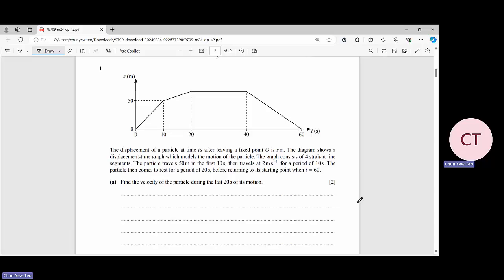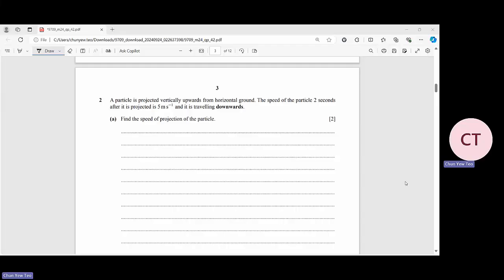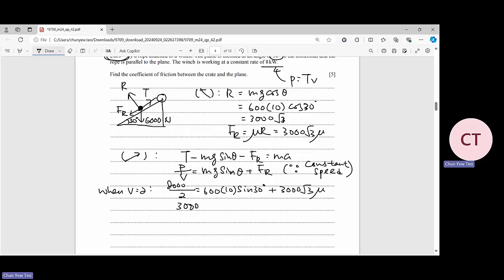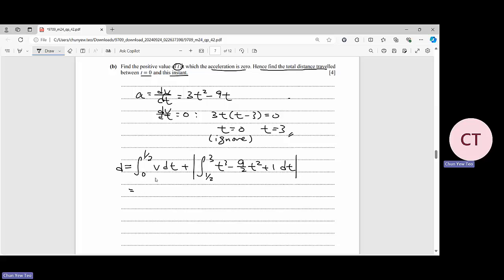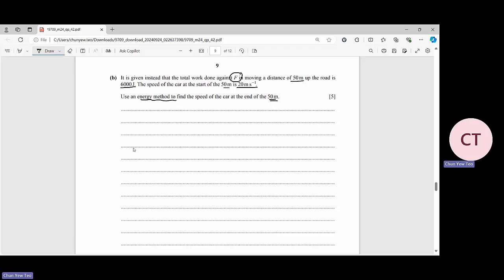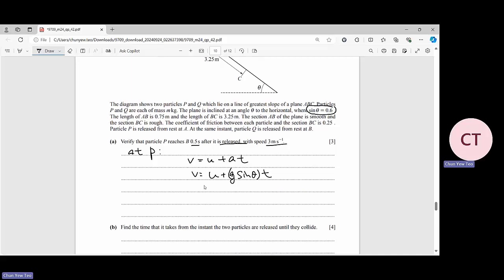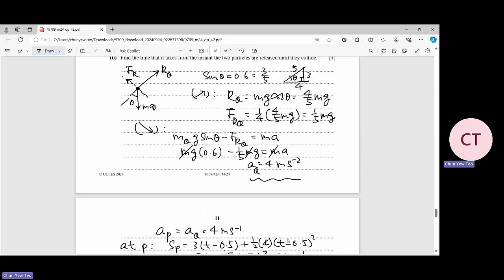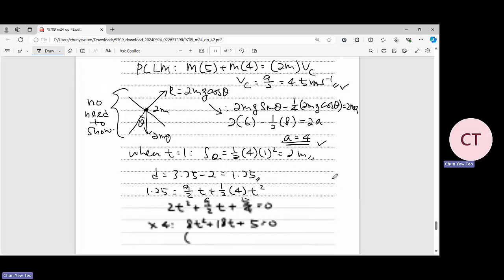9709/42/F/M/24 CAIE A-level Mechanics Solution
Full Solution for Mechanics Feb Mar 2024 Paper 42
9709_m24_qp_42
9709_m24_ms_42
9709_FM24_P42
9709/42/F/M/24

00:00   Question 1
06:59   Question 2
10:27   Question 3
14:33   Question 4
17:01   Question 5
22:23   Question 6
32:46   Question 7